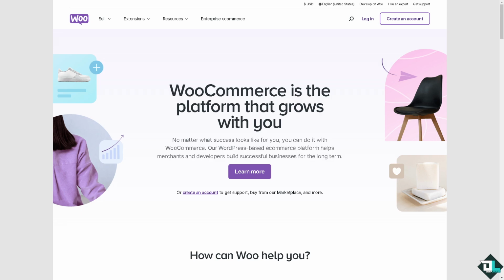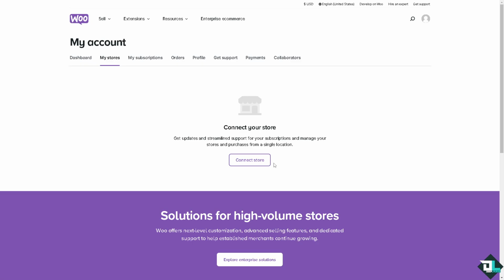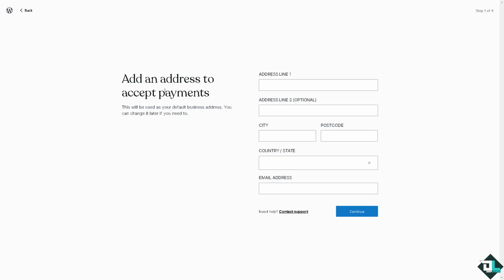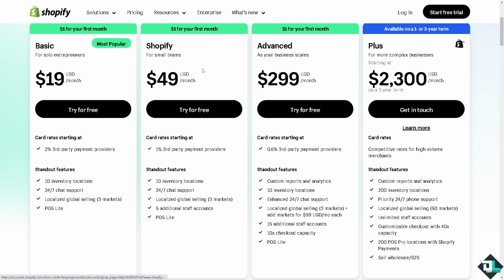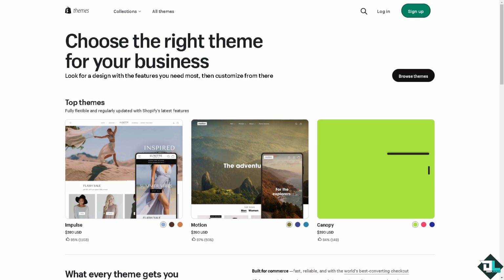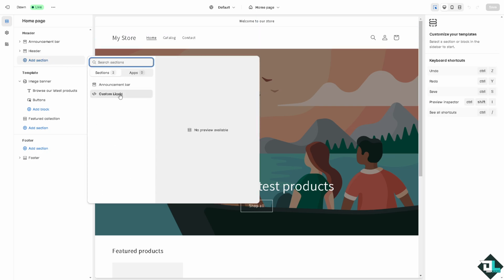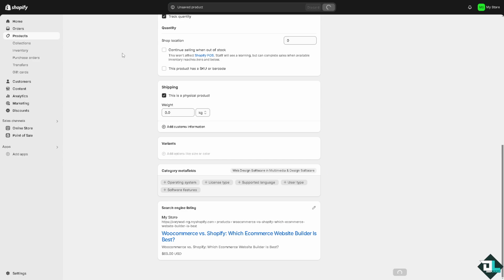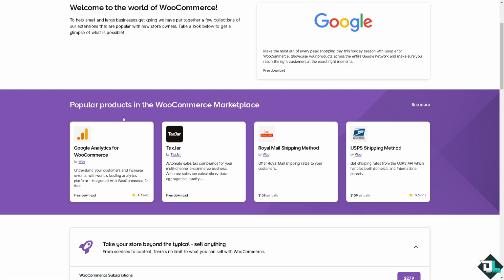Woocommerce vs. Shopify: Which Ecommerce Website Builder Is Best? (Full 2024 Guide)